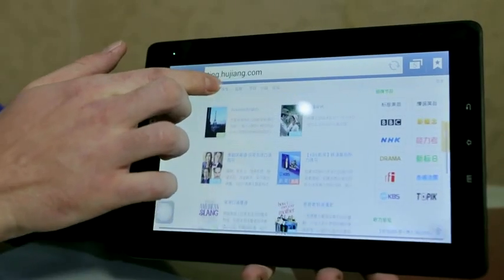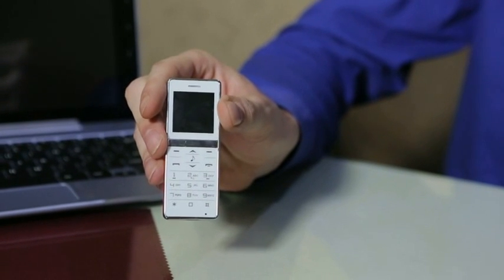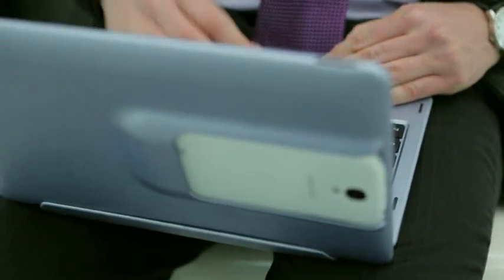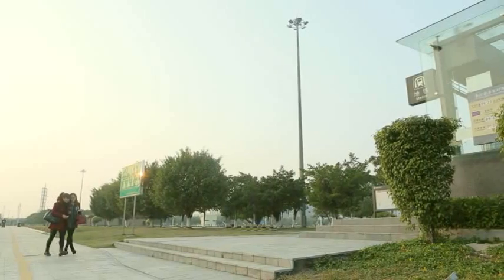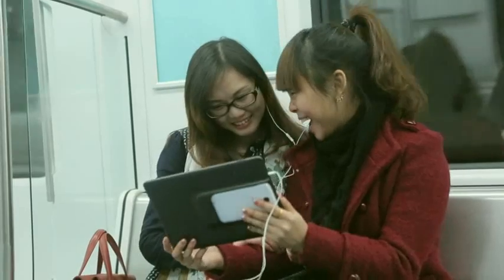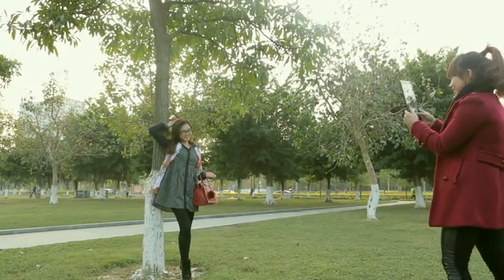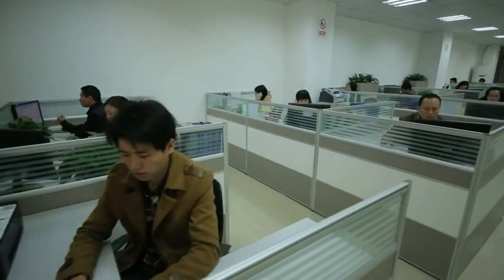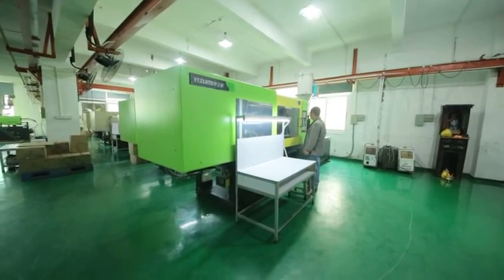Transmaker indiegogo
TransMaker,a Coreless Tablet that turns Samsung Galaxy S3/S4 smartphone into a 10.1 or 11.6inch 3G/4G enabled Tablet&Laptop.See Bigger,Go Longer,Do More with Transmaker.Check its indiegogo crowdfunding